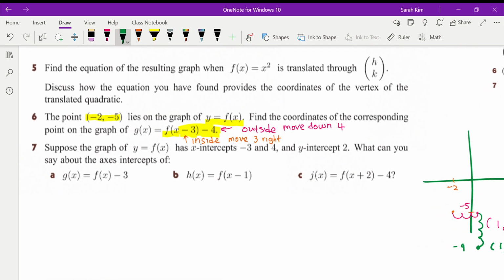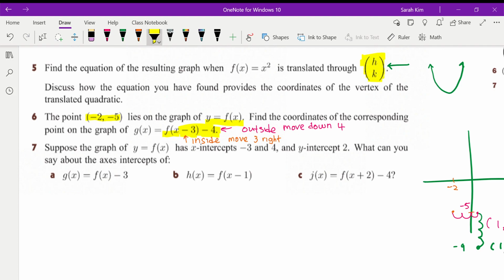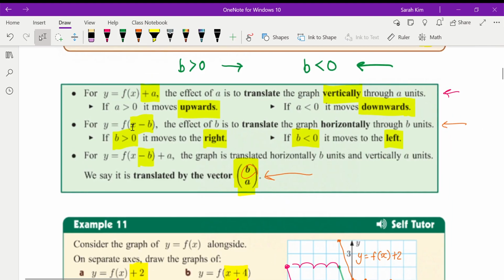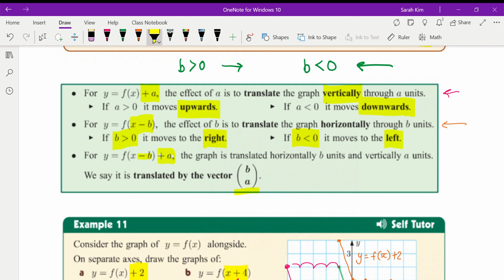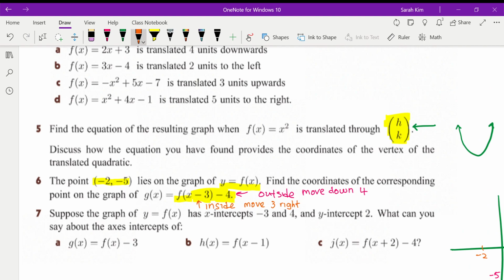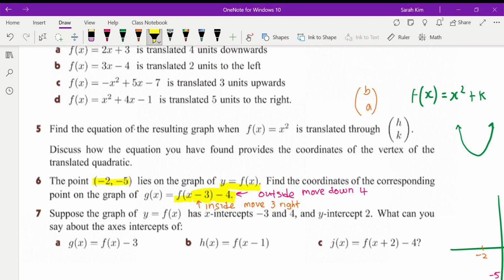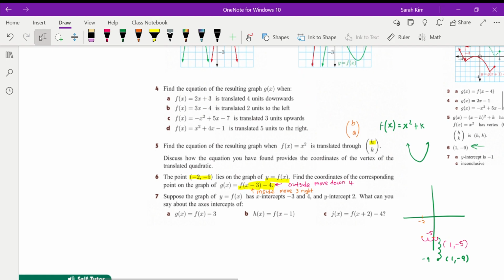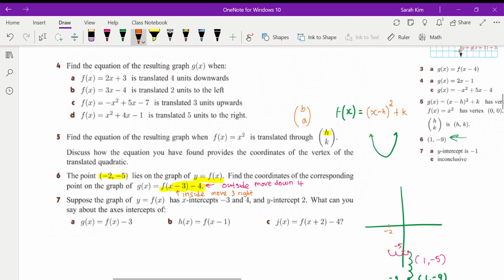3F 1 q5